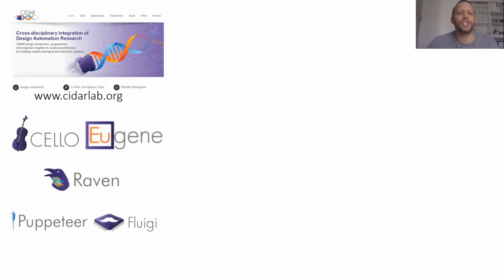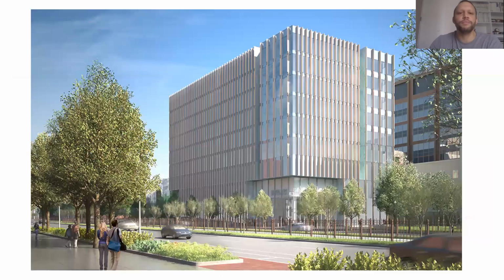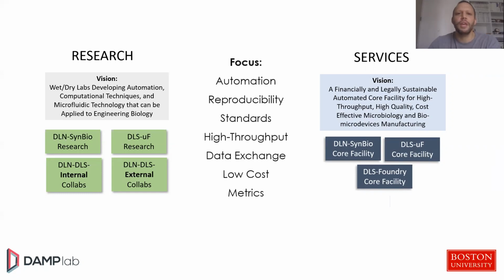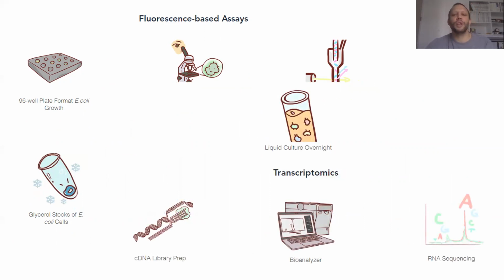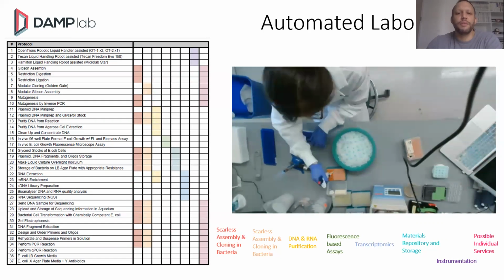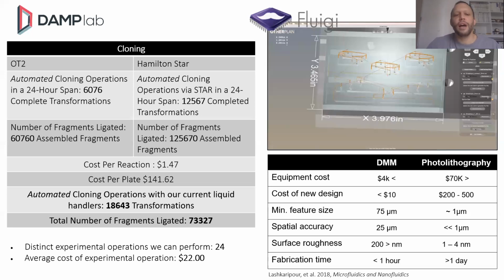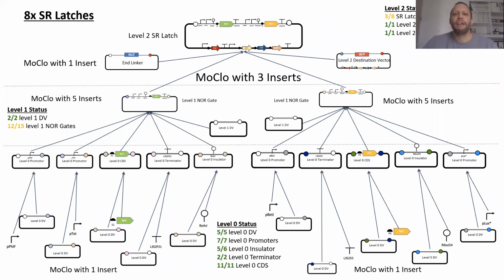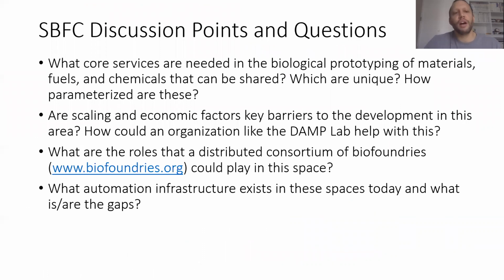DAMP Lab: Services, Workflows, and Infrastructure for Remote Synthetic Biology (April 2021)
Prof. Doug Densmore and Dr. Samuel Oliveira were invited to speak at the 43rd Symposium on Biomaterials, Fuels, and Chemicals held virtually on April 27th, 2021.

In this Talk, they outline the current state of the “Design, Automation, Manufacturing, and Prototyping” (DAMP) Lab at Boston University as of April/2021. This includes a software infrastructure for the execution of numerous microbiology services, the analysis of the performance of these services, and a direct connection to the physical fabrication of both DNA and low-cost microfluidics from high-level specifications. Also discussed is how to disseminate standardized protocols and liquid handling routines. Finally, they put current and past projects in the context of how one can utilize the services available.